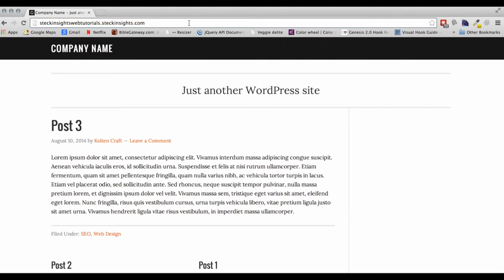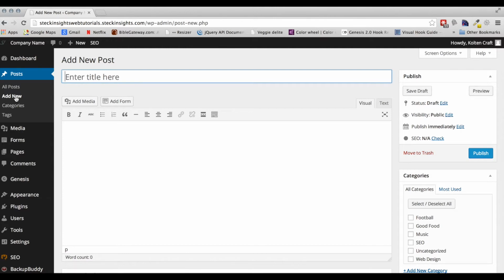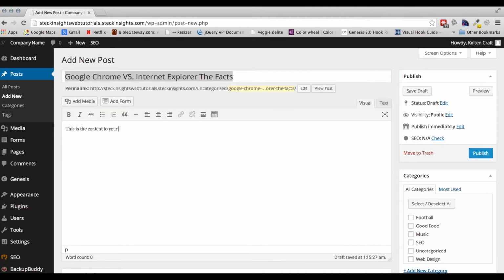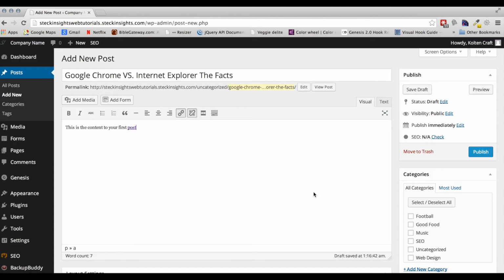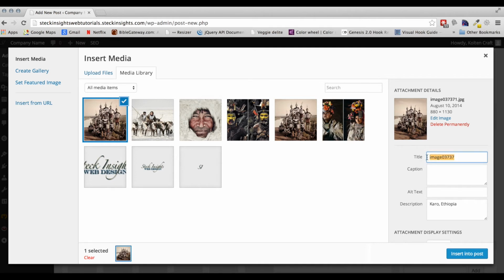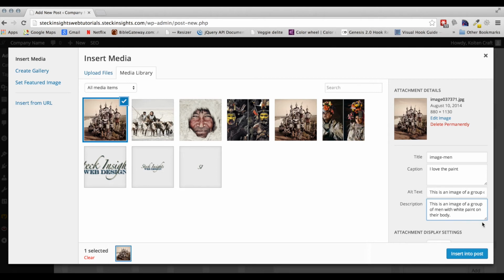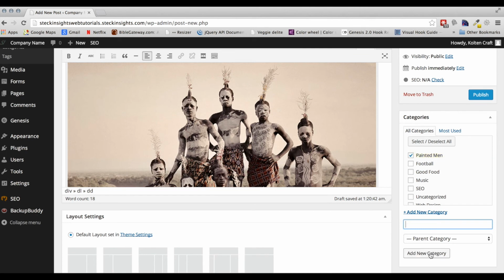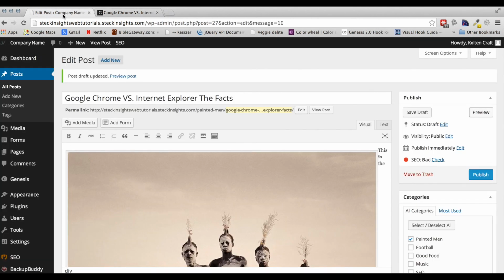How to Create Posts Using Wordpress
This video is a step by step tutorial that explains in detail how to create a post using Wordpress.